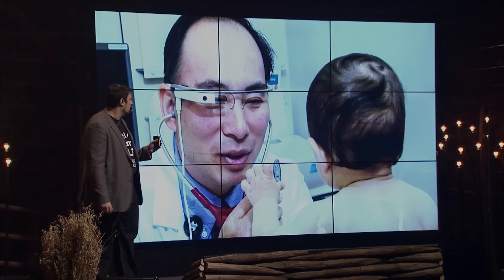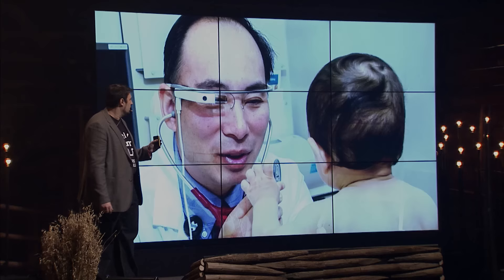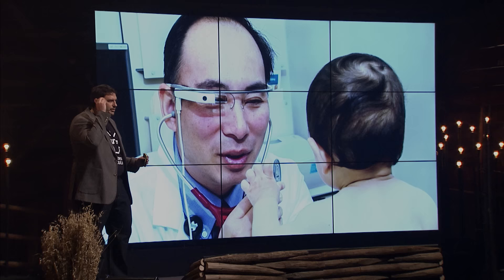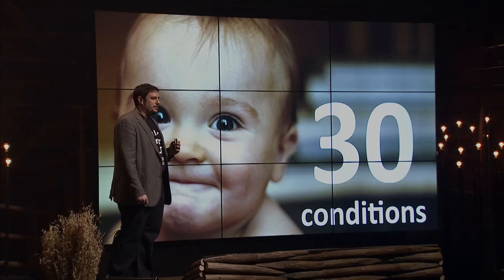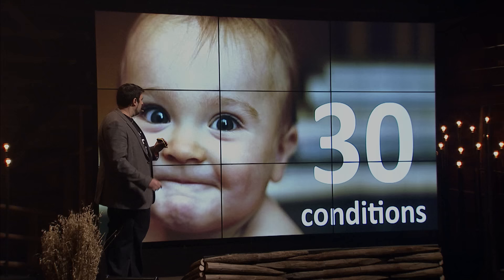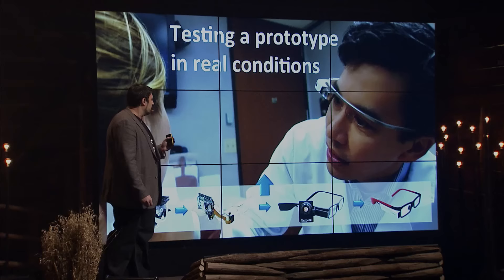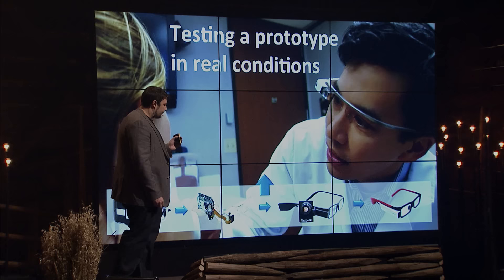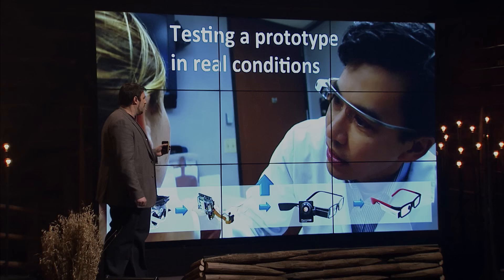Miguel Bordallo (University of Oulu)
Miguel Bordallo (University of Oulu) at Slush Science Pitching Competition.

Slush 2017 will take place in Helsinki, Finland on November 30–December 1!

Veli Creative (velicreative.fi)

In 2016, Slush brought together 17,500 attendees, including 2,336 startups, 1,146 investors and 610 journalists from 124 countries. People from more than half of the world’s countries traveled to the cold and dark Helsinki, with the ambition of taking their business to the next level.